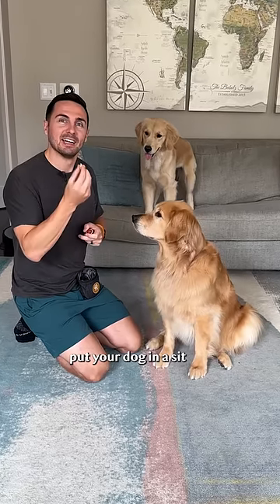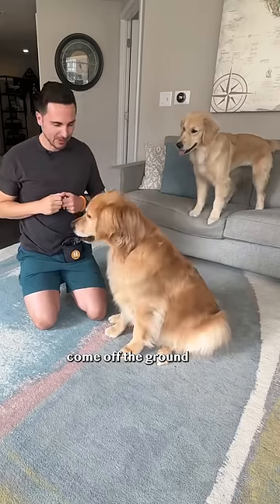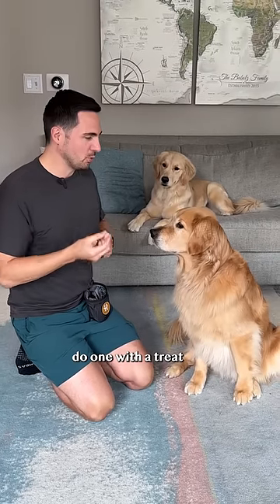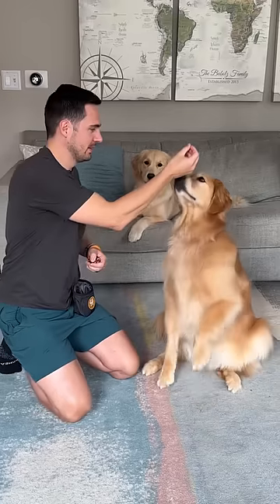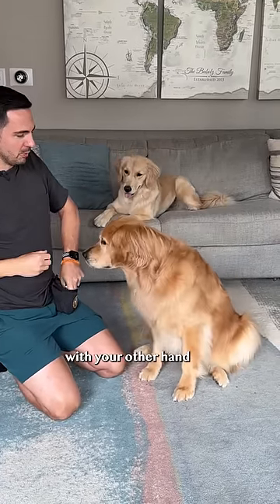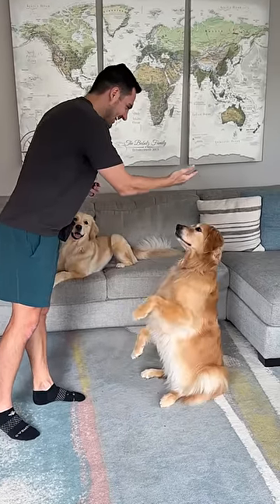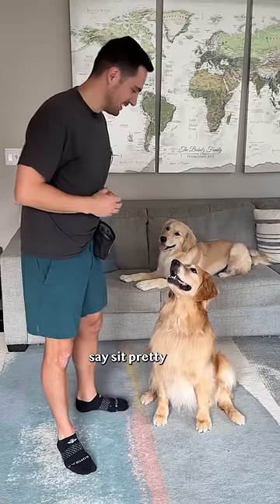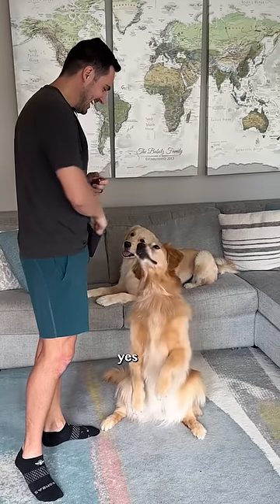This trick can increase your dog’s balance and body awareness!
How I Taught My Dog 'Sit Pretty'

Step 1: put your dog in a sit, lure with a treat until paws comes off the ground mark and reward

Step 2: slow increase duration of the sit pretty, you use your arm to provide support

Step 3: fade the lure, do once with treat, pretend to grab another treat, mark and reward with other hand

Step 4: add cue by turning luring gesture into hand signal

Step 5: add verbal cue, say 'sit pretty' then give hand signal eventually removing the hand signal

‘Sit Pretty’ increases your dog’s balance and body awareness. It also builds your dog’s core muscles, protecting the spine from injury during dog sports, running, and playing fetch in the yard.

Also, most dogs do not have the muscles to be able to sit pretty without support at first. Practice with short sessions until your dog builds the balance and strength to hold the position.

Note: If your dog has any pre-existing injuries or is less than a year old, it's best to consult a veterinarian to determine if this trick is safe for them.